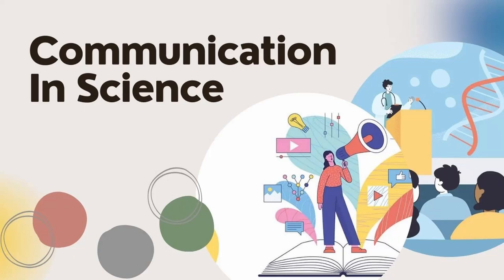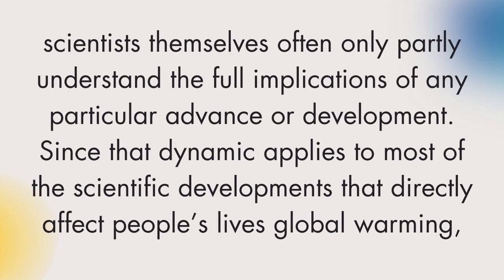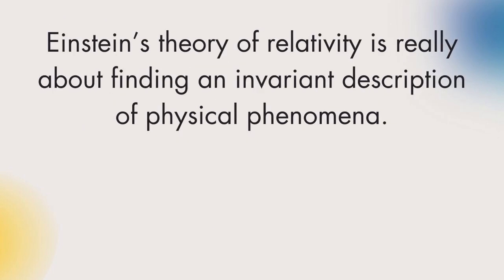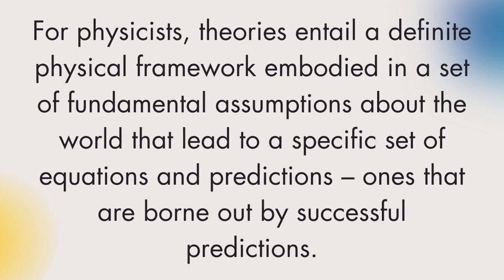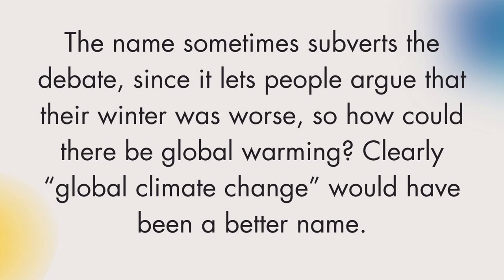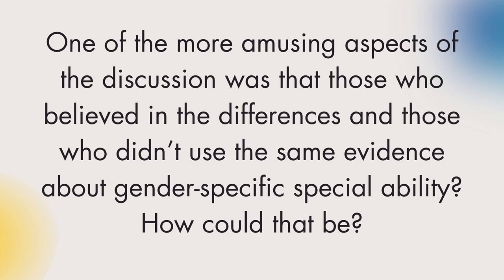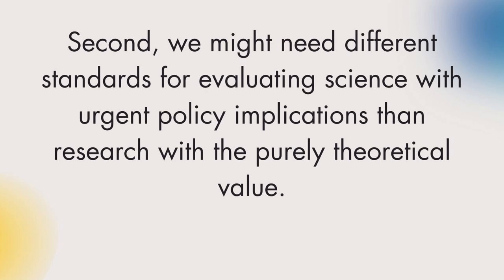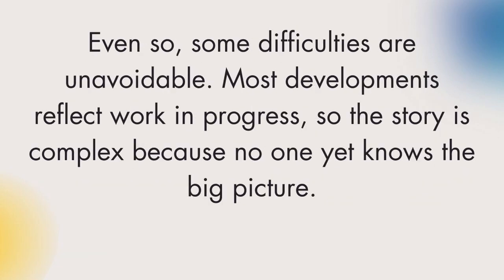English Reading Practice | Elementary - Advanced Level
English language levels:
A1 - Beginner
A2 - Elementary English
B1 - Intermediate English
B2 - Upper-Intermediate English
C1 - Advanced English
C2 - Proficiency English